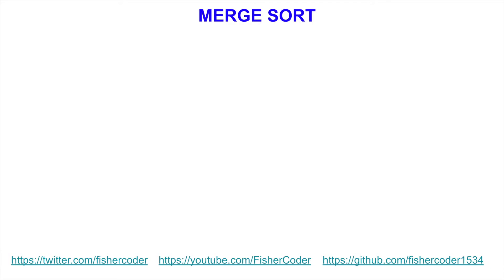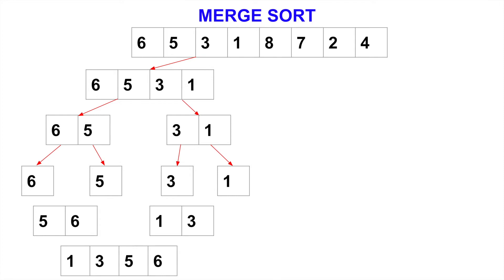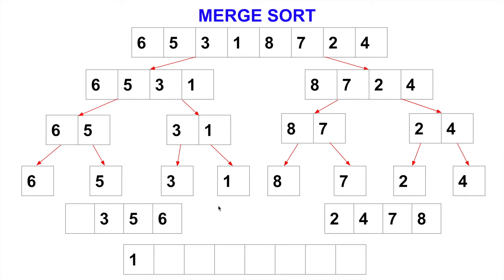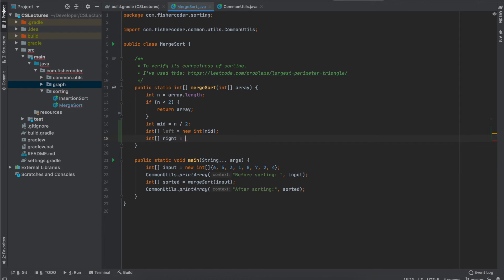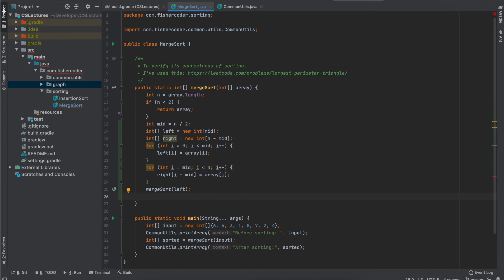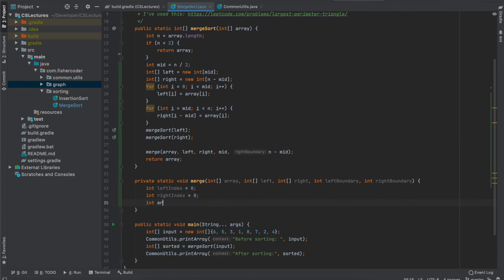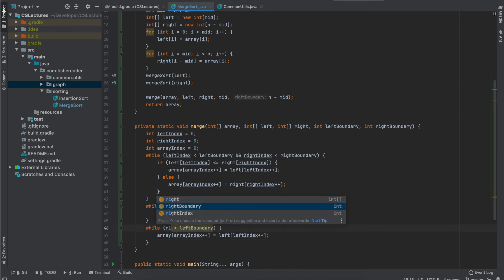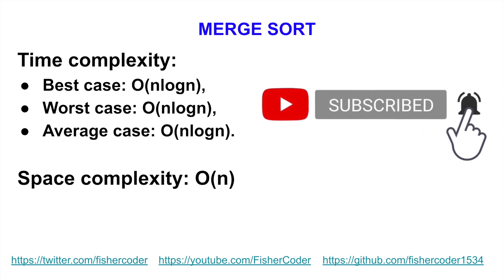Merge Sort Visualization + Step by Step Coding + Complexity Analysis - CS Lecture Ep 5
Merge Sort is a classic and very efficient sorting algorithm that has a wide range of practical uses in both academia and industry.

The idea behind merge sort, i.e. divide and conquer, is one of the key principles behind computer science and unleashes the power of computation and algorithms to solve huge and complex problems.

Time complexity: O(nlogn) where n is the number of elements in the input array that need to be sorted.
Space complexity: O(n), we always need auxiliary arrays to perform this algorithm.

Please do check it out, play with it, using different input sets to help you deeply understand this famous algorithm.

My ENTIRE Programming Equipment and Computer Science Bookshelf: